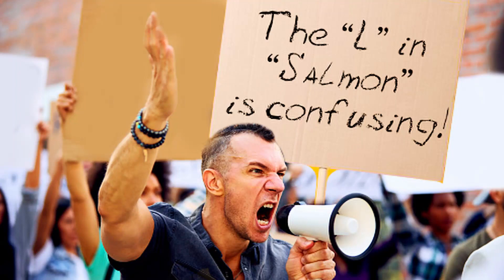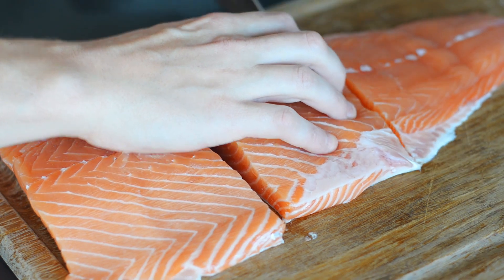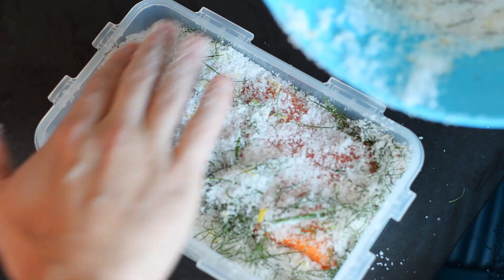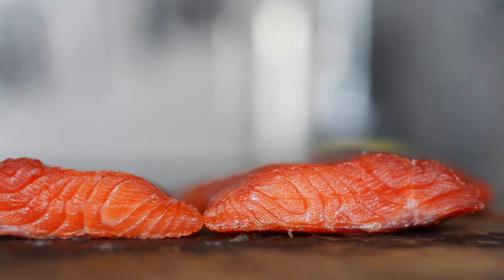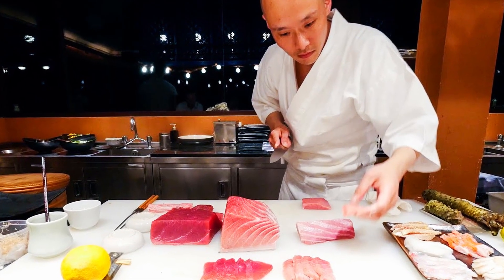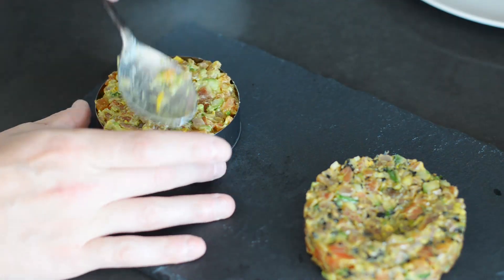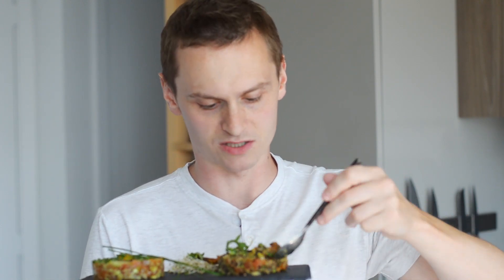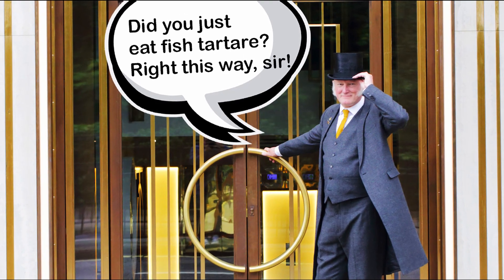Easy Salmon and Trout Tartare Recipe | Cured Salmon and Trout recipe | Fancy on a Budget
In this video, I am going to show you how to make an easy salmon and trout tartare recipe with salmon and trout that you cure yourself. If you can catch it yourself good for you. If you can make your own fishing rod, even better. If you can dam up a river to create your own lake, I'll literally bow down before you.

INGREDIENTS FOR CURING:
Trout and/or Salmon
Salt & Sugar | Equal Ratio -
Enough to Fully Submerge
the Fish (depends on
the size of your container)
Dill
Lemon Zest

FRESH TARTARE:
Cured Salmon & Trout
Avocado
Cucumber
Shallots
Green Onions
Lemon Juice | 1 tbsp
Lemon Zest | 1/3 lemon
Black Pepper

UMAMI TARTARE:
Cured Salmon & Trout
Avocado
Garlic Chives
Cucumber
Shallots
Nori
Green Onions
Rice Vinegar | 1 tsp
Soy Sauce | 1 tsp
Sesame Oil | 1tsp
Chili Paste | 1 tsp
Sesame Seeds

Method:
- Cut your fish fillets a manageable size and trim off any disproportionate pieces such as the belly (the reason for this is so that the piece cures evenly throughout)
- Save the pieces, salt them, fry them and savour the moment
- Remove the skin from the curing pieces and set them aside to fry them, as you did with the trimmings
- Mix together your salt and sugar, followed by the lemon zest and dill
- Layer the base of your curing container with your curing mixture and then layer on your fish
- Making sure that each side of the fish is in contact with the curing mixture
- If you have space repeat this process with the remaining fish pieces
- Cover it up and place in the fridge for 1-2 days depending on the size of your fillet (I had the trout cure for 1 day because it's thinner than the salmon)
- Rinse off any remaining curing mixture and pat dry with a paper towel.
- Finely mince all of your ingredients and mix together according to your taste
- At this point you can just eat it with a spoon and call it a day but if you want to impress someone it is recommended to place it in a circular mold so as to fancify it.
- Garnish with various greenery and a Quail egg if you want to resemble a 0-3 star restaurant